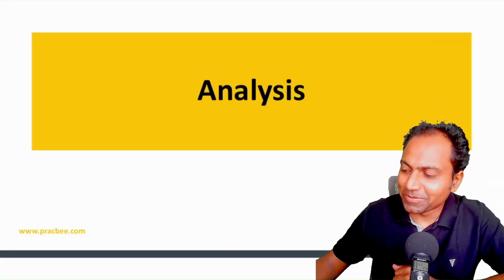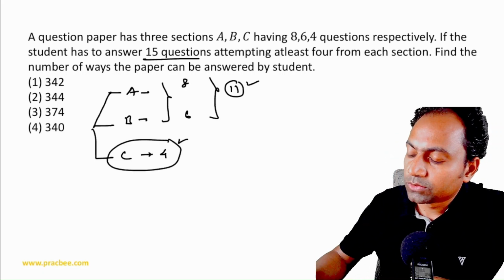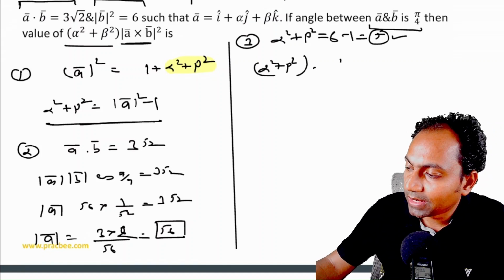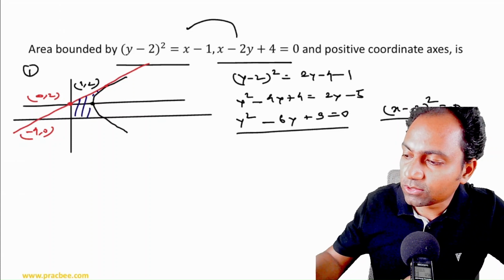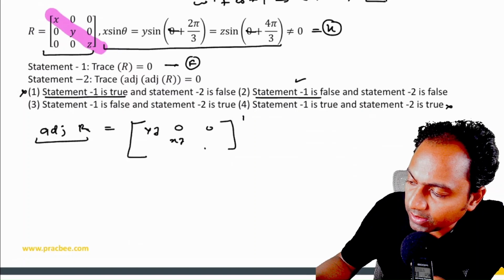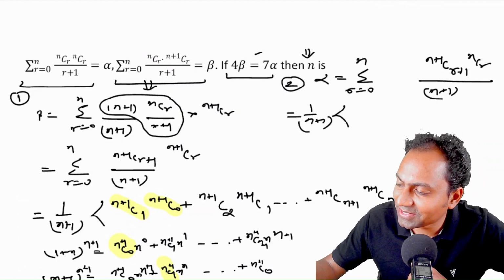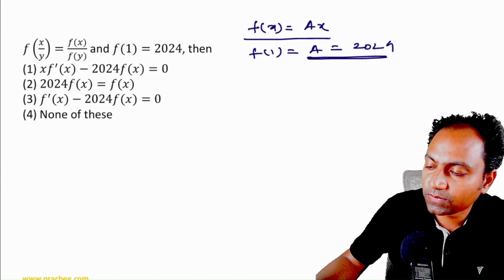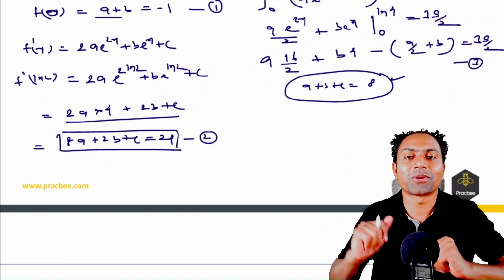30th Jan Shift 2 JEE Mains 2024 Memory Based | Math discussion (English) by Shival Sir - IIT Delhi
Shortest memory based math section discussion of 30th January shift 2 JEE mains 2024 by Shival Sir, B-Tech IIT Delhi (2009).